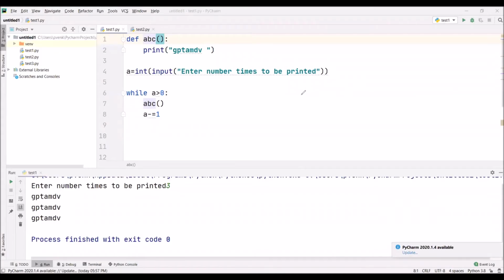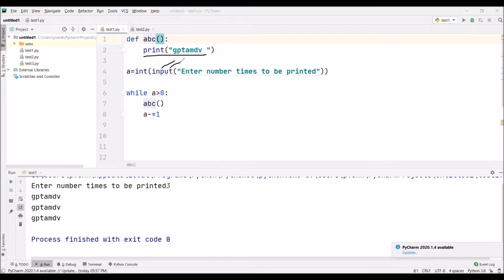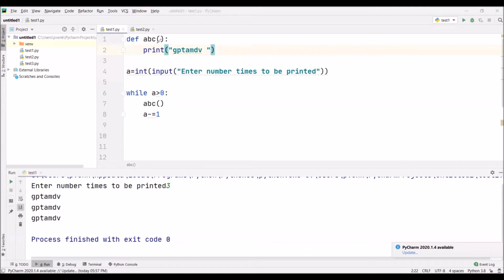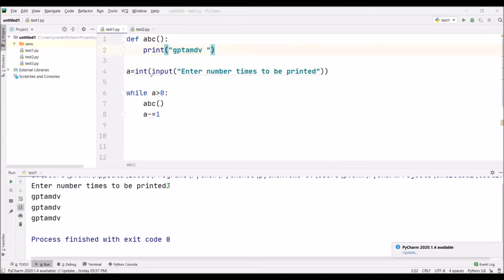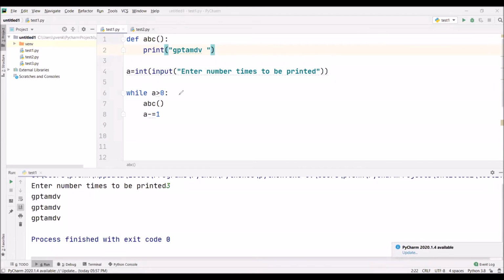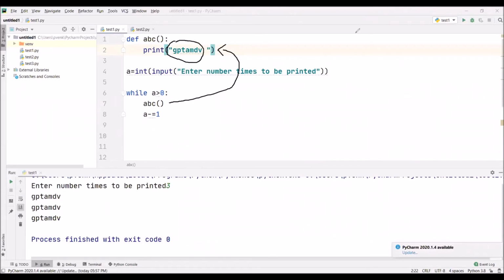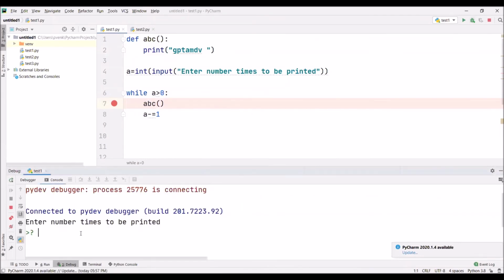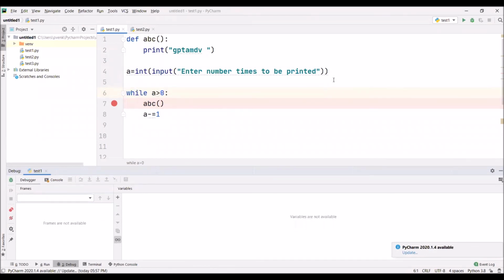47-Functions in Python Programming